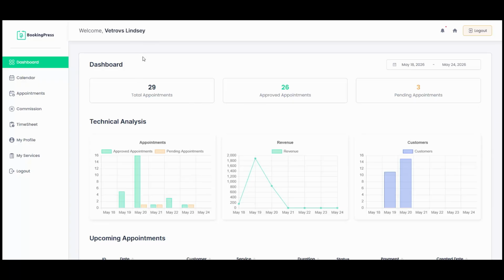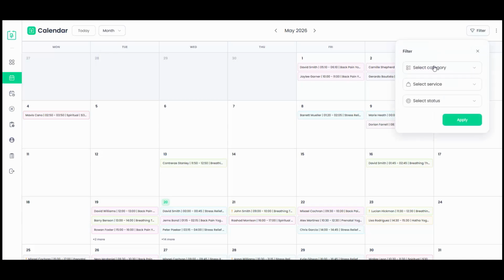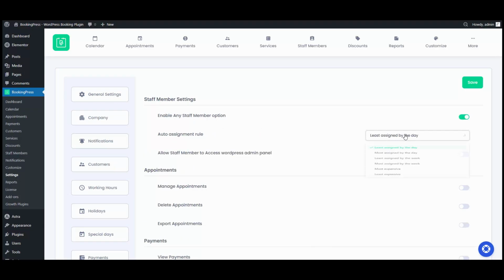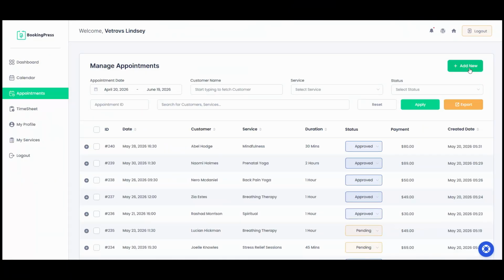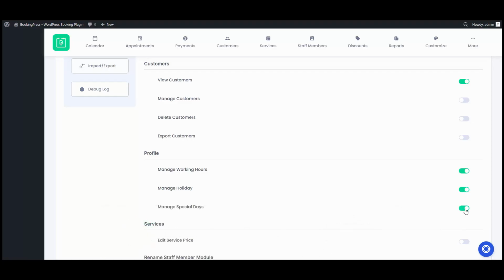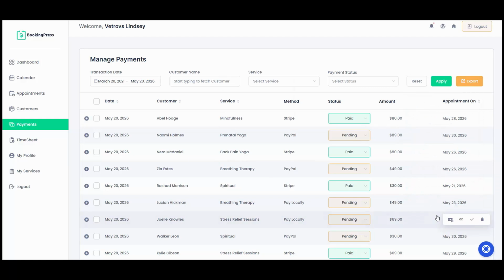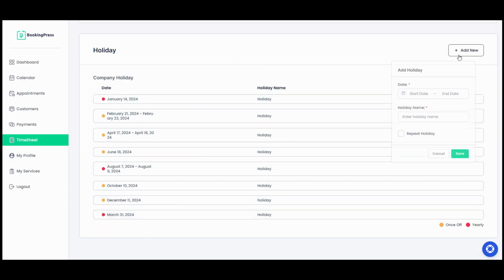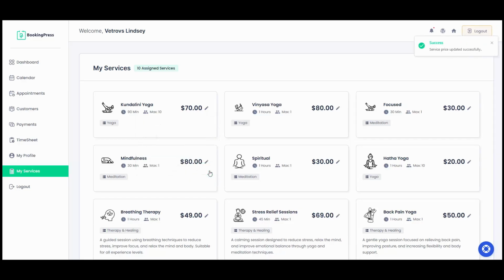BookingPress Staff Panel: Let Staff Manage Their Own Appointments & Schedules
Want to manage staff access more efficiently in BookingPress? In this step-by-step tutorial, you'll learn how to use the NEW Staff Member Compact Mode and configure detailed staff permissions to control access to appointments, payments, customers, services, profiles, and more.

👉 In this video, you'll learn:

✅ What is the new Staff Member Compact Mode in BookingPress
✅ How staff members access and use their dedicated dashboard
✅ Viewing appointments from the Dashboard and Calendar
✅ Managing appointments with custom permissions
✅ How to enable "Any Staff Member" booking option
✅ Allowing staff members to access the WordPress Admin Panel
✅ Assigning permissions for Appointments, Payments, Customers, Profile, and Services
✅ Managing working hours, special days, and holidays
✅ Updating staff profiles and assigned services
✅ Allowing staff members to change service pricing
✅ Creating a secure and customized staff management experience

⏱️ Timestamps:

00:00 Introduction
00:09 Staff Member Login
00:14 Staff Member Dashboard Overview
00:22 Upcoming Appointment Notification
00:31 Open Website Frontend
00:35 Logout Option
00:41 Calendar Page Overview
00:52 Weekly & Monthly Calendar Views
00:57 Using BookingPress Filters
01:05 Manage Appointments Page
01:16 Configure Appointment Permissions
01:22 BookingPress Settings
01:28 Staff Members Settings
01:37 Any Staff Member Booking Option
01:48 Allow WordPress Admin Access
01:54 Appointment Permission Settings
02:09 Apply Permission Changes
02:14 Manage Appointments with New Permissions
02:28 Payments, Customers, Profile & Services Permissions
02:37 Configure Payment Permissions
02:46 Customer View Permission
02:52 Profile Permissions
03:01 Service Price Permission
03:06 Save Changes
03:18 Assigned Menus Overview
03:22 Customers Page
03:31 Payments Page
03:49 Timesheet & Working Hours
04:04 Manage Special Days
04:27 Manage Holidays
04:49 My Profile Page
05:00 My Services Page
05:11 Edit Service Prices
05:21 Staff Member Compact Mode Recap